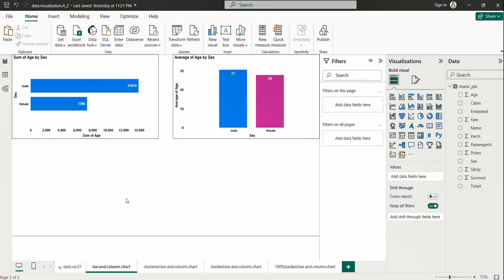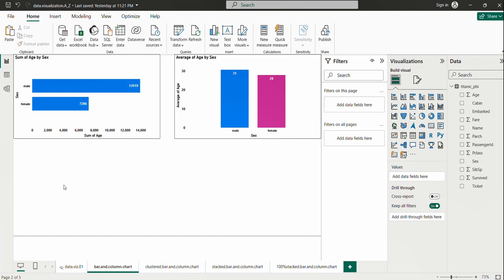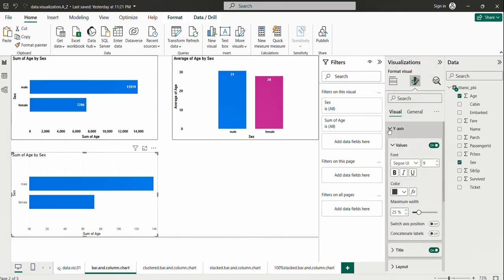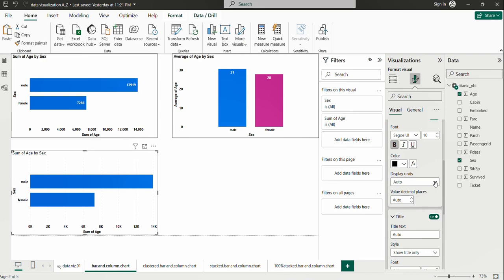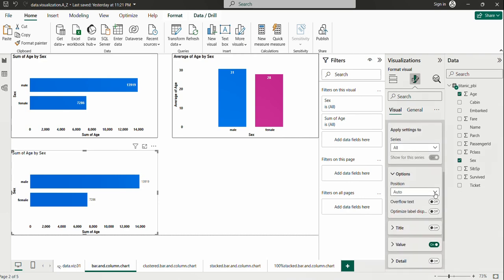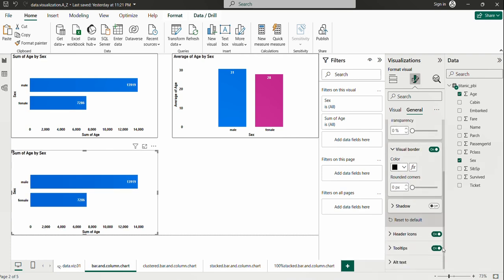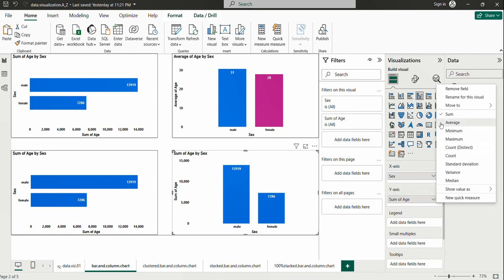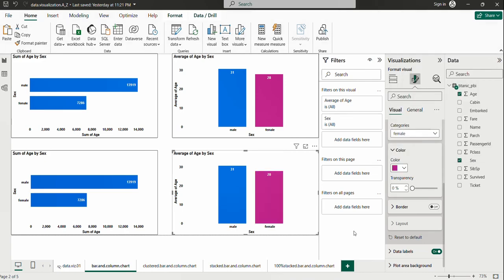How to Create a BAR Chart and a COLUMN Chart in Power BI:Episode 02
Hello Friends!
In this video,I will show you how to Create a bar chart and a column chart in Power BI.
You will also learn how to perform some basic editing and customization of your charts.

Happy Learning!